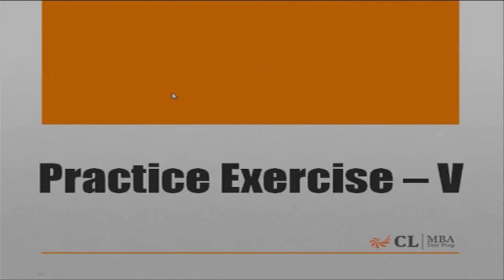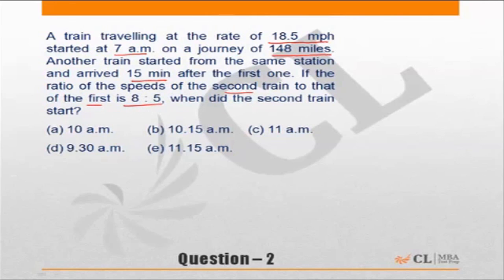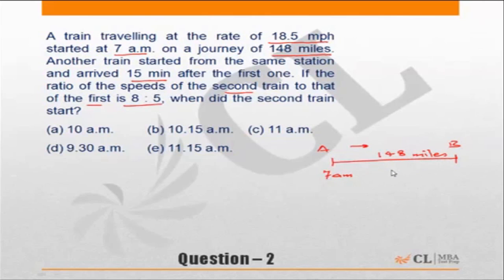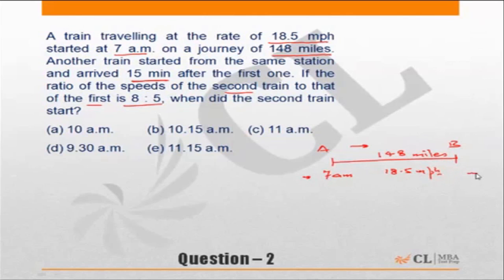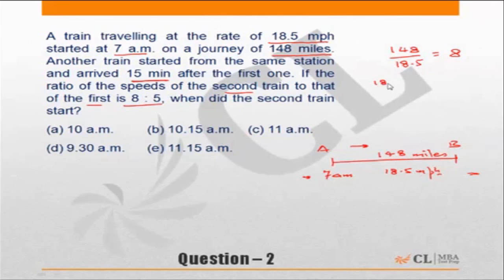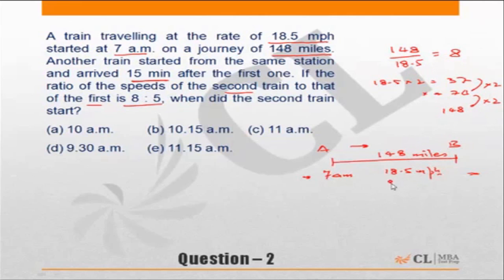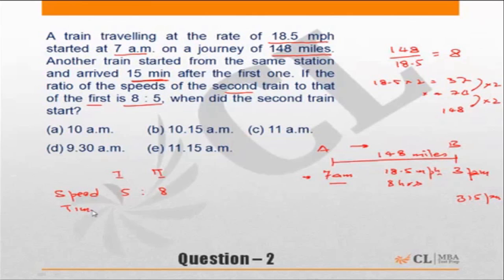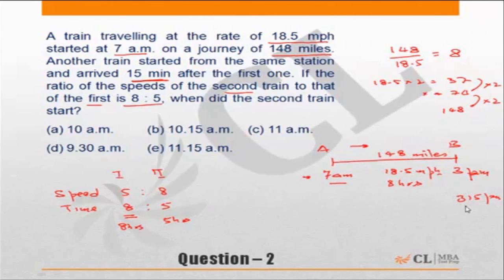Fundabook | Time, Speed and Distance Practice Ex- 5 | Question 02